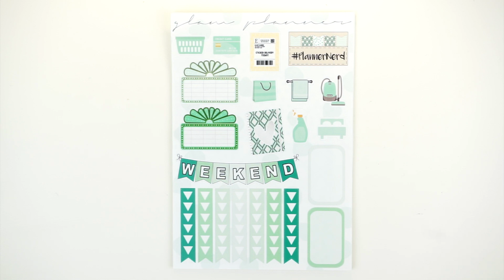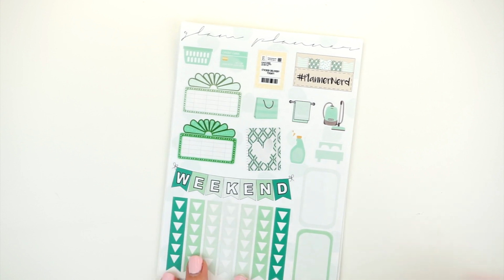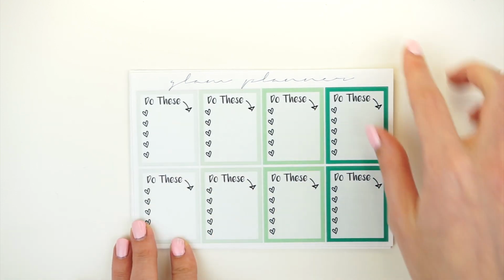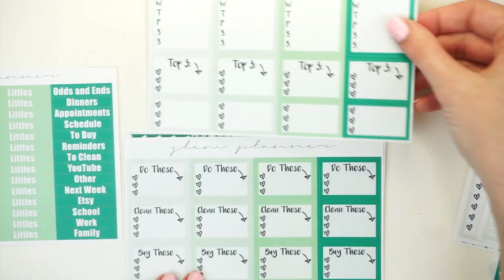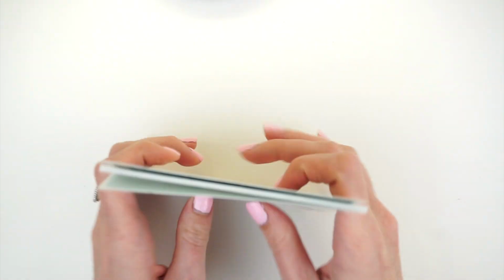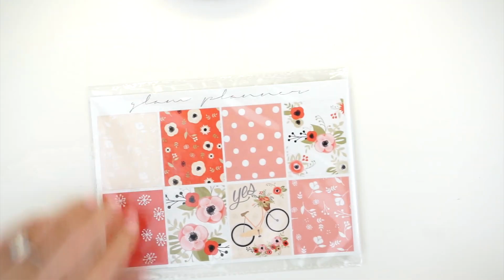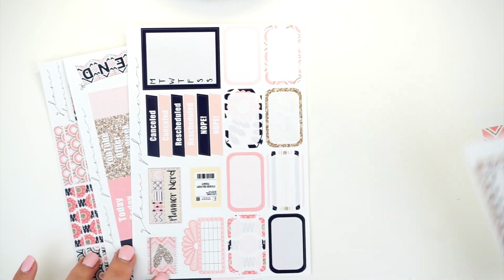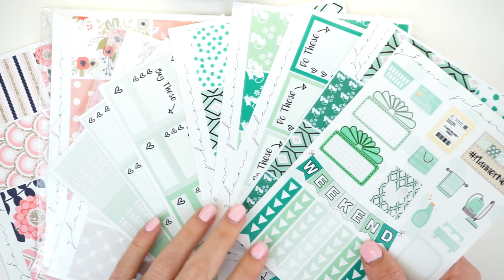New Releases!!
Follow my Planner Instagram!

You can get a $10 coupon emailed to you if you sign up through that link. I have the 18 month Metallic Life Planner.

My little gift shop!